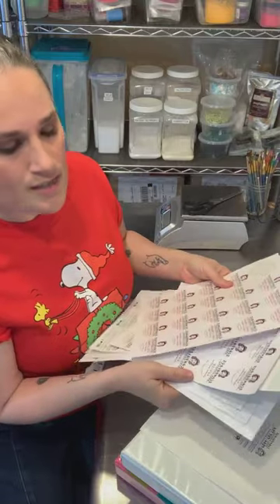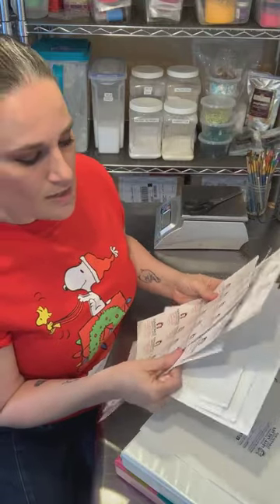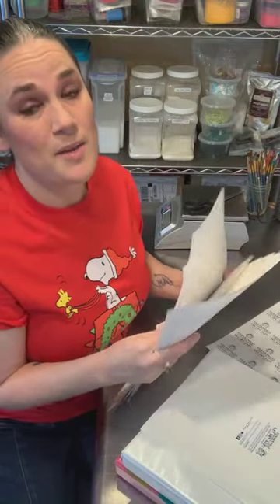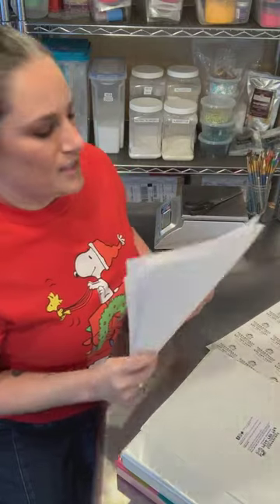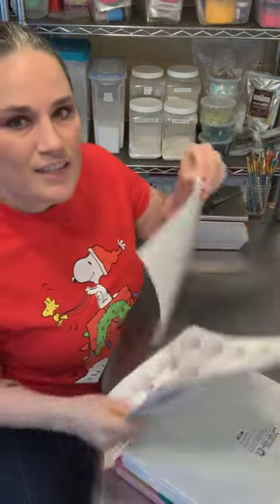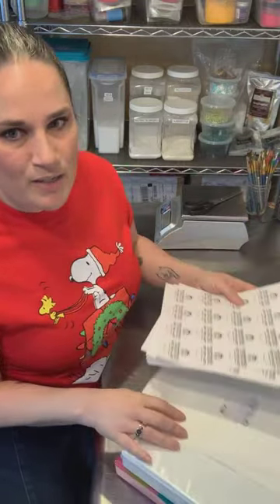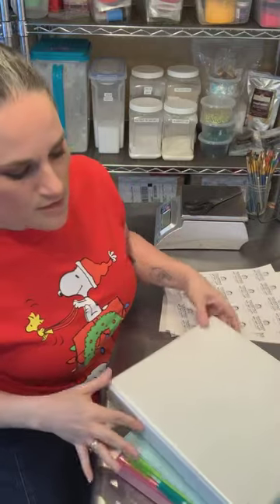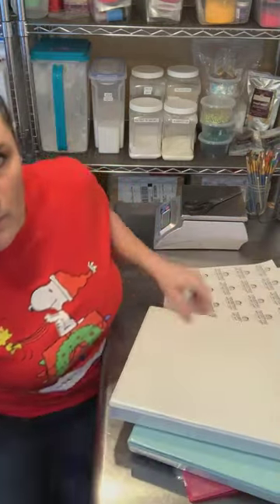🙋‍♀️ How I (used to!) organize my labels 💅 | MWMM Replay!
This is a replay of Make with me Monday
Catch them live every Monday at 1pm CST by joining our Facebook help group for bath bomb and bubble bar makers!

for recipes, color studies, classes and more!

🗓️ORIGINAL VIDEO: December 21, 2020

Make With Me Monday: How I organize my labels!
🖨️ PRINTER: I use a certified *refurbished* Brother HL3170CDW Color Laser Printer... let me emphasize that it was refurbished and I didn’t pay full price for it, so I encourage you to shop around and look for deals when you buy one! But here is the link to the model I use.

⭐️ LABELS: I love the variety of labels available from Online Labels. You can find some of their most common type on Amazon, but check out their website for mind blowing selection (the graphic designer in me gets excited over stickers 🤣)

💡I also use these baseball card holders

😃 And these dividers with pockets

Show us how you organize yours!
See Less